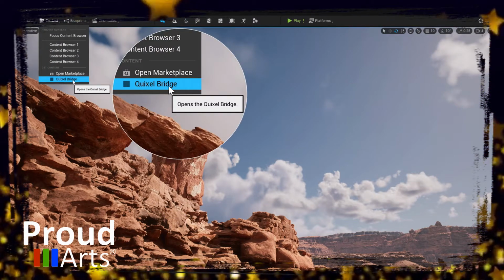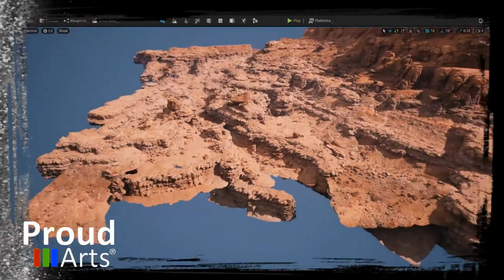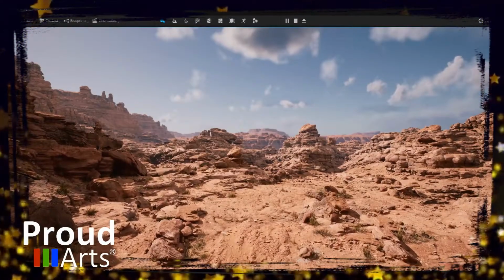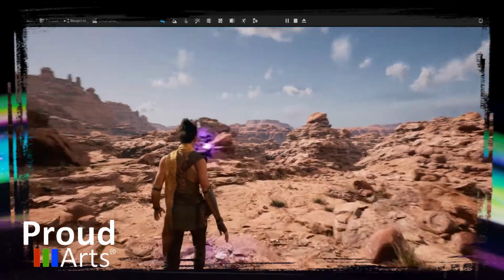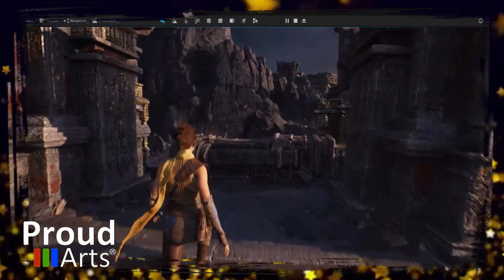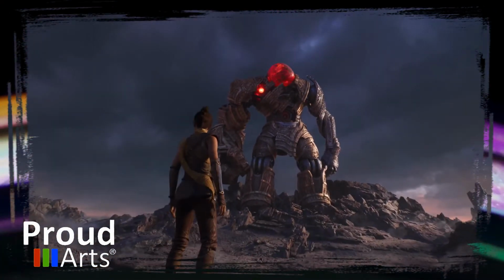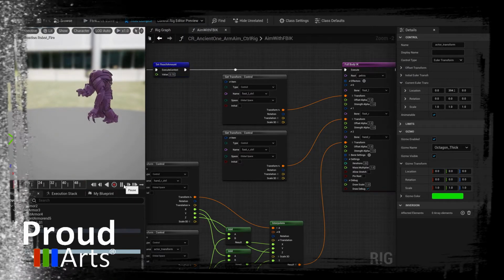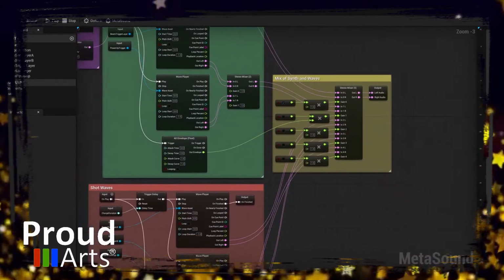Unreal Engine 5 Intro